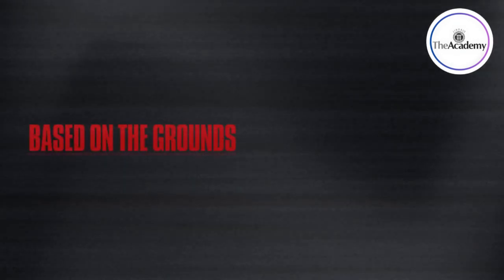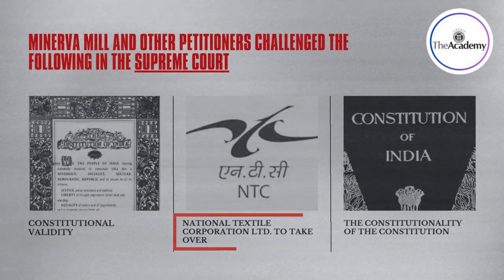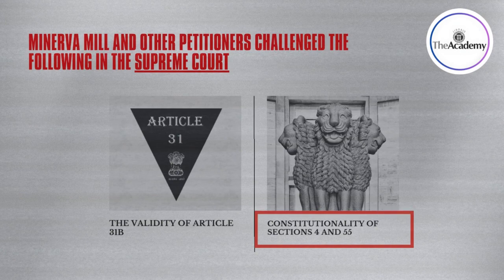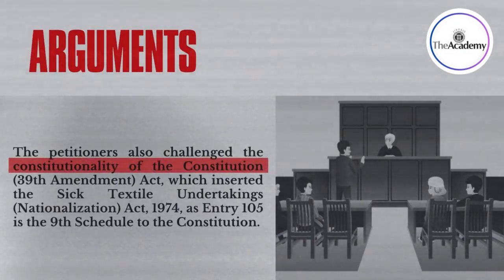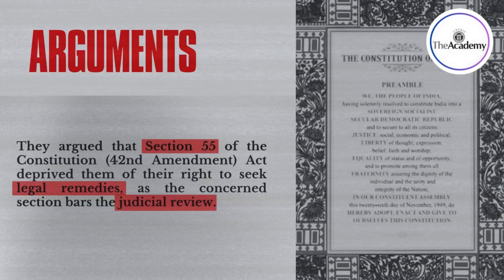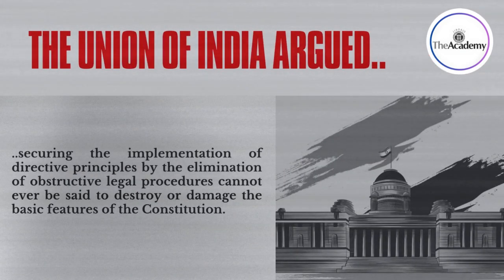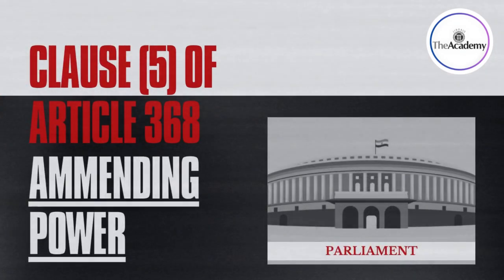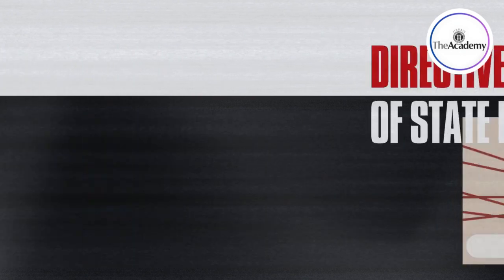Minerva Mills Case | A Landmark in Constitutional Law | Explained in 5 Minutes | UPSC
Explaines MinervaMills Case in 5 Minutes | Landmark Law Explained by Lokesh Jindal | Law//india//rights//judicial//parliament//students @TheAcademy4IAS

Dive into the landmark Supreme Court case of Minerva Mills Ltd. v. Union of India (1980) in just 5 minutes! This pivotal case addressed the balance between Fundamental Rights and Directive Principles of State Policy, and reaffirmed the Basic Structure Doctrine established in the Kesavananda Bharati case. Understand how this decision shaped the power of judicial review and the limits on Parliament's authority to amend the Constitution. Perfect for students, legal enthusiasts, and anyone interested in India's constitutional history.

मिनर्वा मिल्स केस भारतीय संवैधानिक कानून के इतिहास में एक महत्वपूर्ण अध्याय है। इस वीडियो में, हम केवल 5 मिनट में इस ऐतिहासिक मामले को सरल शब्दों में समझाएंगे। जानें कि कैसे यह मामला भारतीय संविधान के मूल ढांचे, संसदीय शक्ति और मौलिक अधिकारों से संबंधित महत्वपूर्ण मुद्दों पर सर्वोच्च न्यायालय का दृष्टिकोण प्रस्तुत करता है।

मामले की पृष्ठभूमि: जानें कि मिनर्वा मिल्स केस कैसे और क्यों उठाया गया था, और इसमें कौन-कौन से प्रमुख मुद्दे शामिल थे।

सुप्रीम कोर्ट का फैसला: समझें कि सुप्रीम कोर्ट ने इस मामले में क्या निर्णय दिया और यह क्यों भारतीय संविधान के लिए एक मील का पत्थर साबित हुआ।

मामले का प्रभाव: इस केस के बाद भारतीय कानून और संविधान में क्या बदलाव आए और इस फैसले का मौलिक अधिकारों पर क्या प्रभाव पड़ा।

चाहे आप एक विधि छात्र हों, सिविल सेवा परीक्षाओं की तैयारी कर रहे हों, या भारतीय संवैधानिक कानून के बारे में जानने में रुचि रखते हों, यह वीडियो आपको मिनर्वा मिल्स केस की पूरी जानकारी देगा। इस जानकारीपूर्ण वीडियो को देखने के बाद, संवैधानिक कानून में इस महत्वपूर्ण मामले की समझ आपके लिए स्पष्ट हो जाएगी।